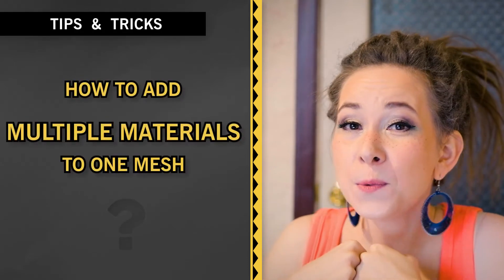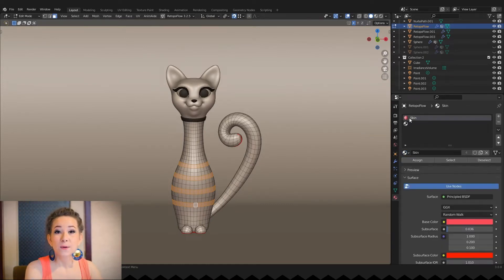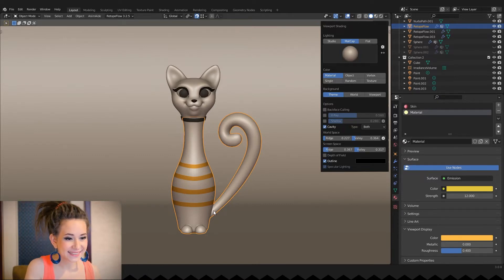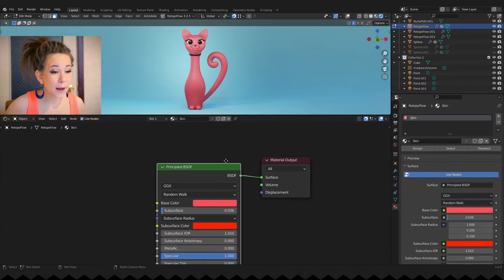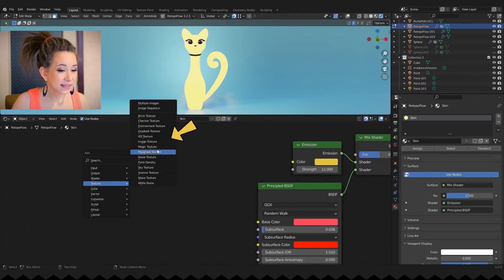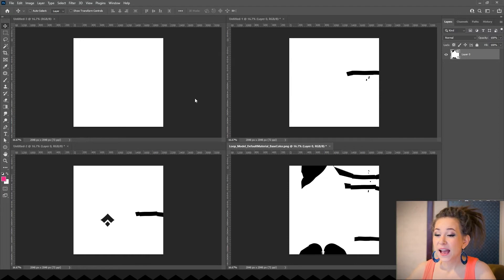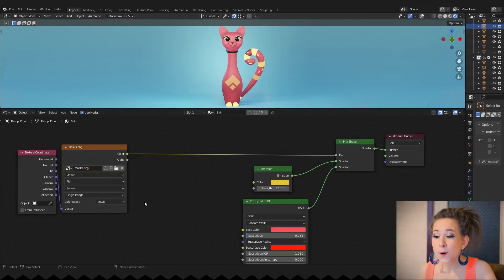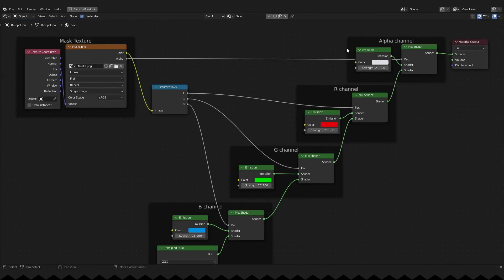How to add MULTIPLE materials to ONE model? Blender Tutorial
⭐ Hello! ⭐ In this video, I will show you three ways to add more than one material to different parts of a mesh in Blender. 😊

⌚ Timestamps:
00:00 Intro
00:07 Geometry-based method
01:22 Texture-based method
03:06 Advance texture-based method
04:45 Bonus
04:53 Ending